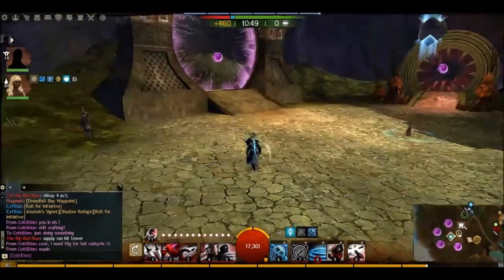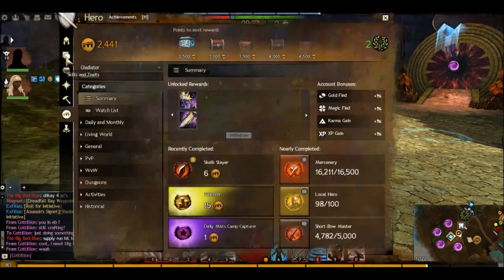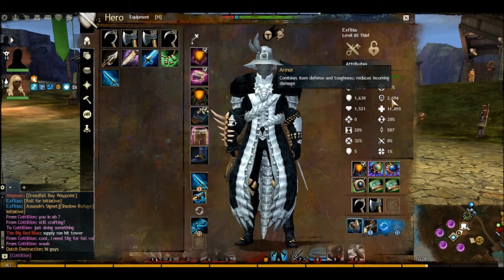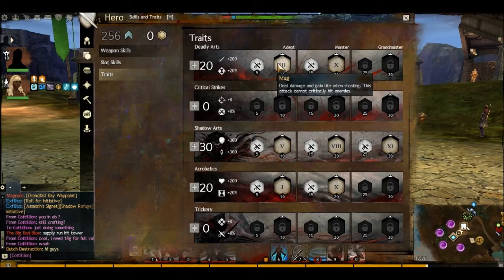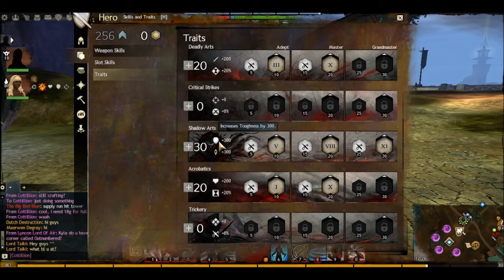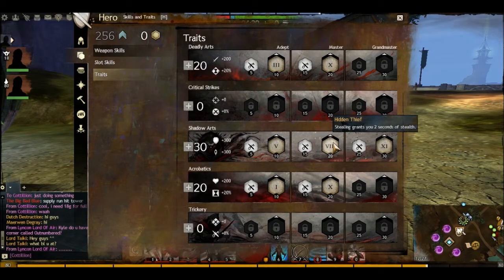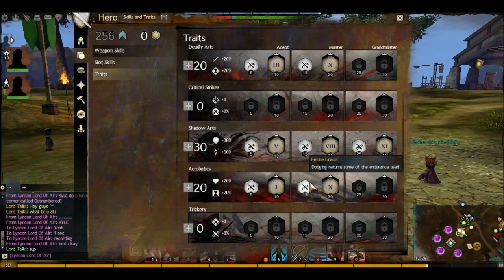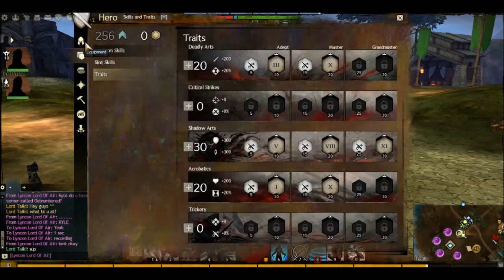Guild Wars 2: Thief Tank Build - OUT OF DATE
Hey guys, Exfilius here with that video that was meant to be released after the thief vs thief one in WvW. Here it is now showing the traits and fully finished armour and weapons etc.. the trinkets are not finished and will be soon though! this build still needs a slight bit of work but atm I am running it fine and as some of you who roll with me while I command in WvW you will notice I rarely ever die. If you are a thief Commander then this is the build for you my friends!